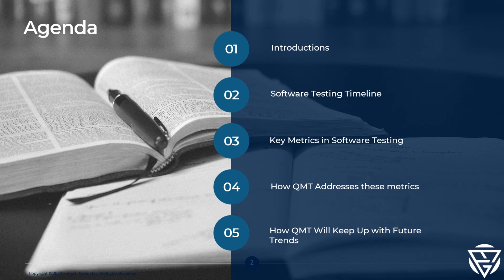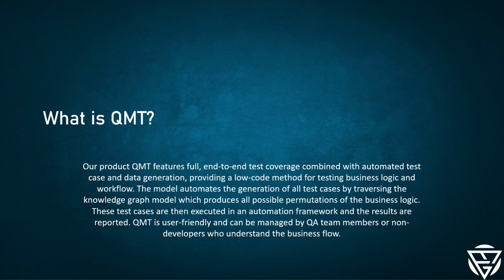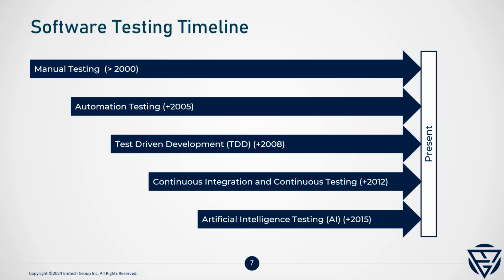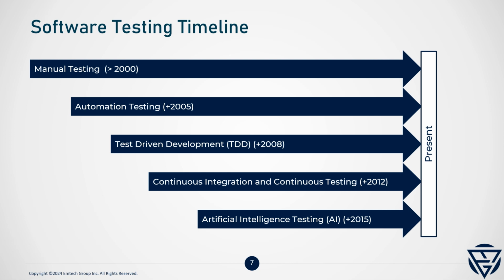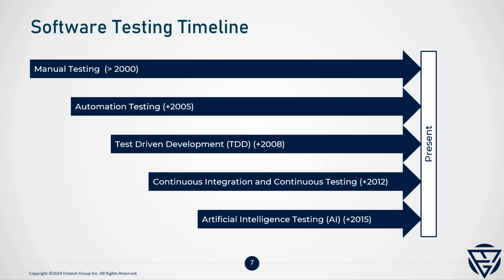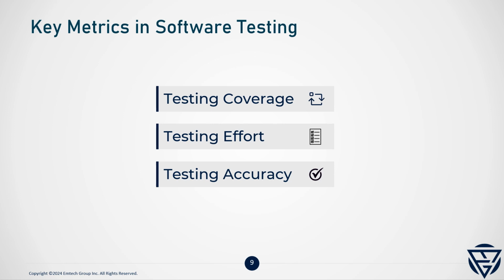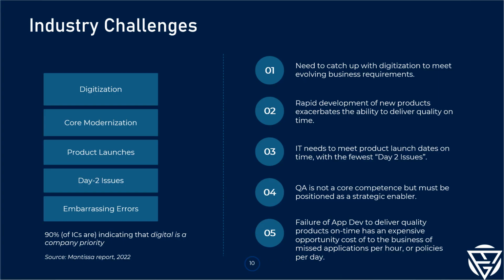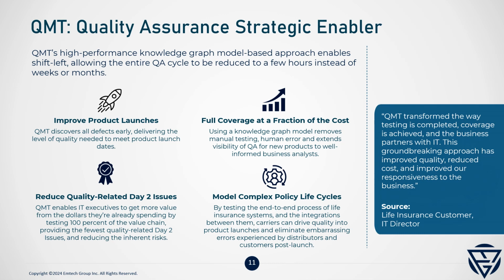Generate Test Efficiencies by leveraging QMT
This webinar focuses on enhancing testing efficiencies through the use of QMT, a QA software for insurance. The agenda covers various topics, starting with an overview of the software testing timeline from 2000 to the present. Manual testing, the oldest form of testing, has evolved alongside more automated approaches to meet the demands of functional testing. While early automation tools promised to replace manual testing, issues such as high maintenance costs and the need for constant updates limited their effectiveness. Test-driven design (TDD) emerged in 2008, emphasizing testing before development and promoting incremental code changes for improved system design and quality.

Transitioning to key metrics in software testing, the webinar emphasizes the importance of testing coverage, effort, and accuracy. QMT addresses these metrics effectively, providing comprehensive test coverage, an 80% reduction in full-time equivalent (FTE) demand for QA capabilities, and unmatched testing accuracy through automated test case generation and data validation. With its flexibility and user-friendly interface, QMT offers a cost-effective solution for improving testing efficiencies across various testing methodologies.

In this webinar, you’ll learn about:

• Software Testing Timeline
• Key Metrics in Software Testing
• QMT and Key Metrics
• Unique Approach to Quality Engineering